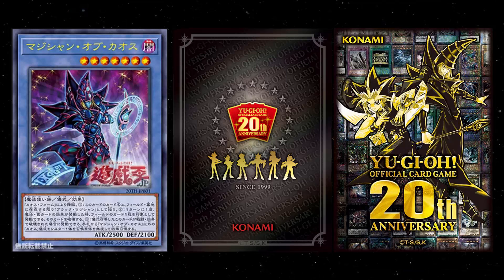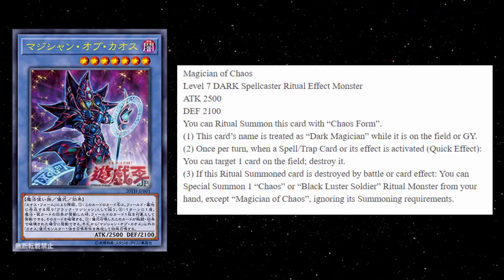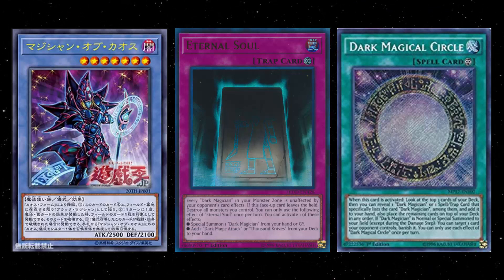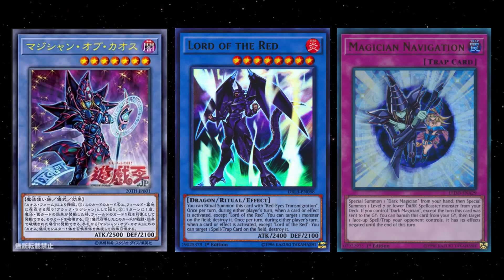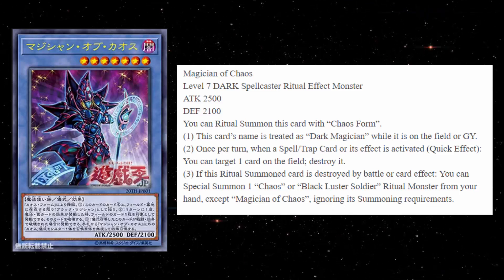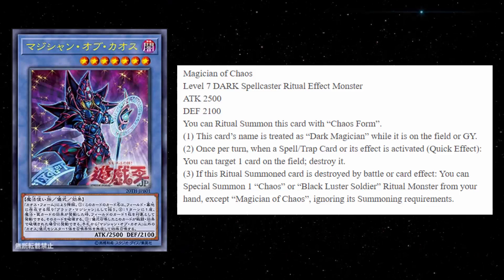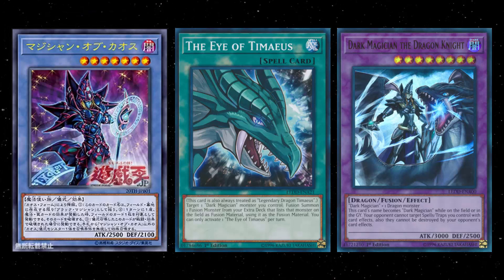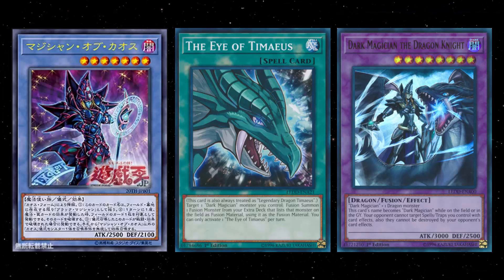New Dark Magician Ritual Monster ?!?!?